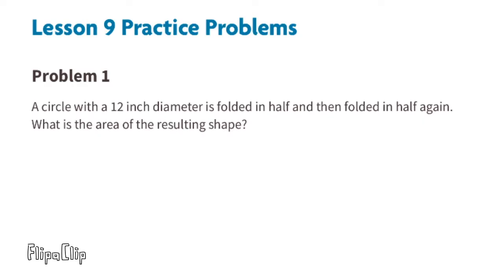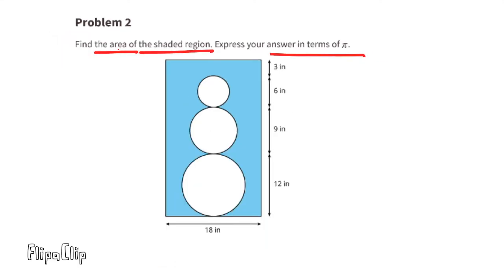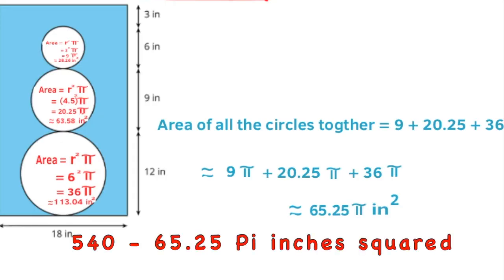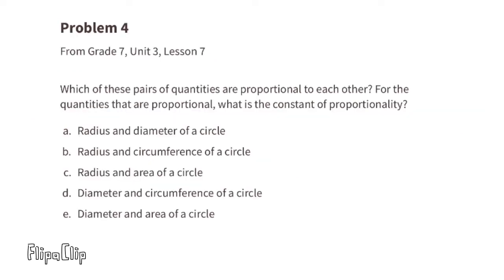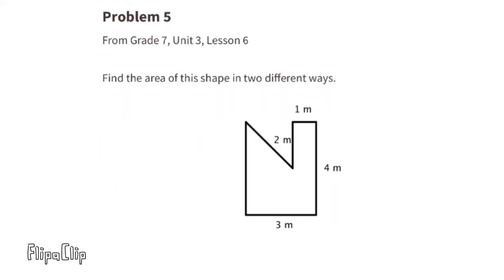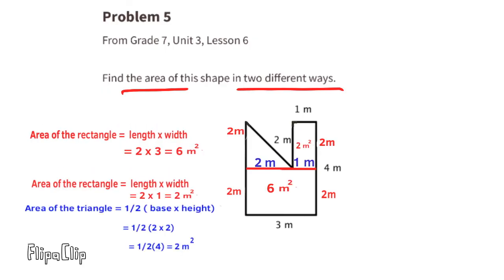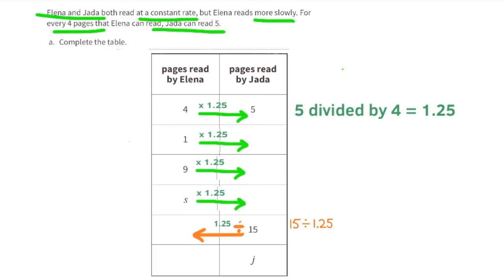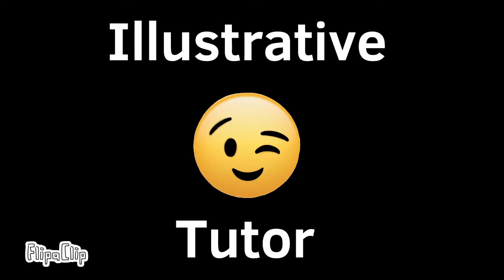😉 7th Grade, Unit 3, Lesson 9 "Applying Area of Circles" Illustrative Math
😉 7th Grade, Unit 3, Lesson 9 "Applying Area of Circles" Illustrative Mathematics Practice problems. Review and tutorial. Search 739math to find this lesson fast!

7th Grade IM Math 7.3.9. "Applying Area of Circles"  Practice problems. Review and tutorial.

Illustrative Mathematics